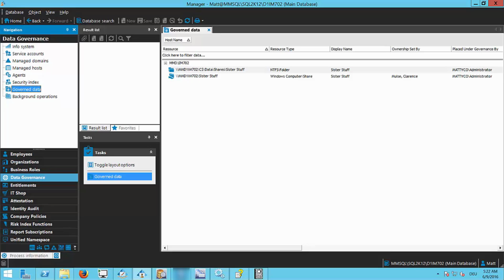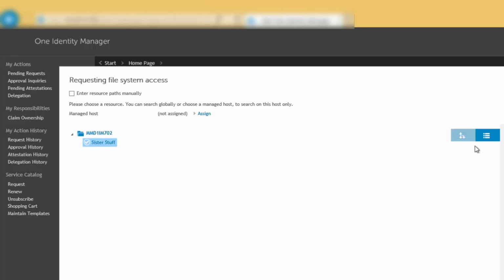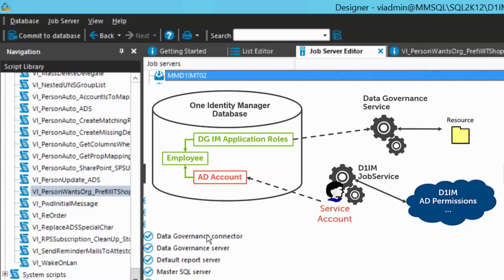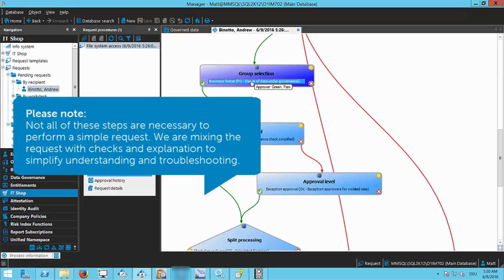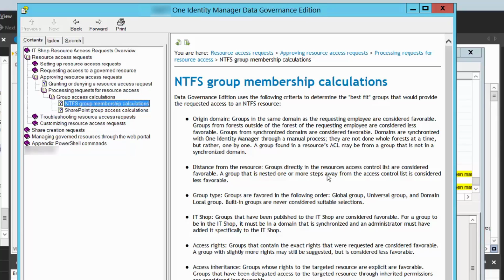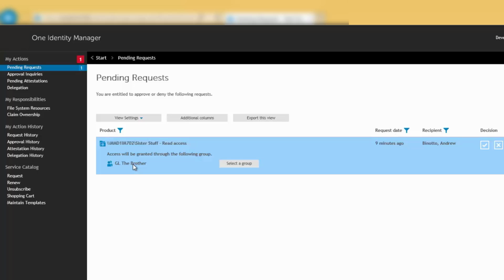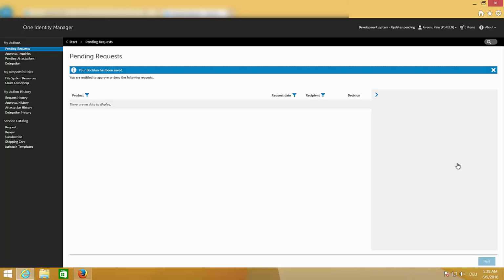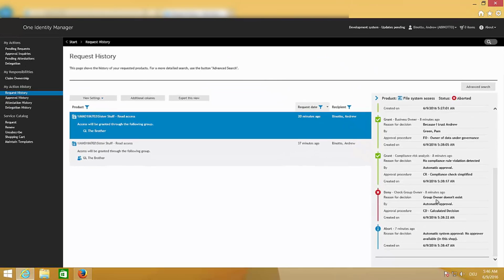One Identity Manager | Data Governance with 1IM #18 | Self-Service Request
Self-Service Request part 1
‐ Request Re‐Published Resources
-‐ Publish a Resource
-‐ Request Resource Access
-‐ Technical Processes and Hints
-‐ Business Owner Approval